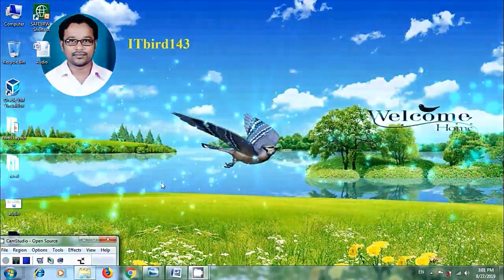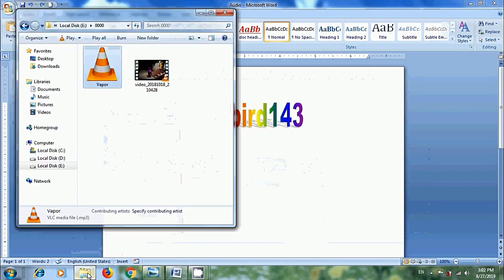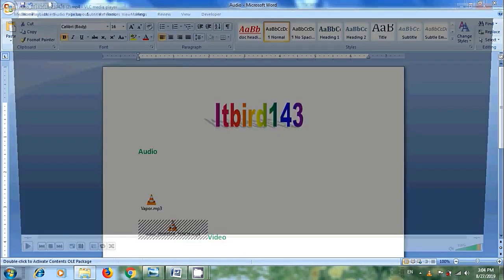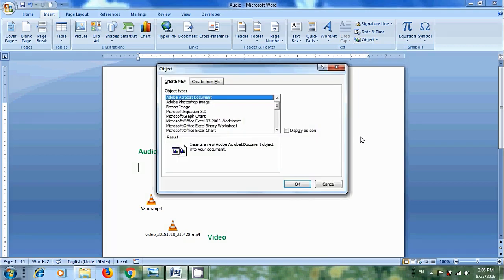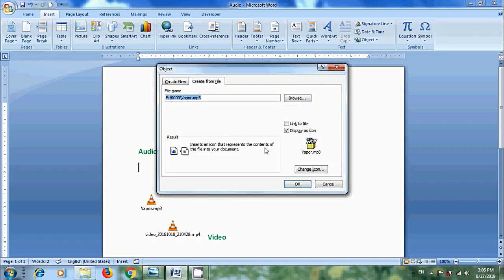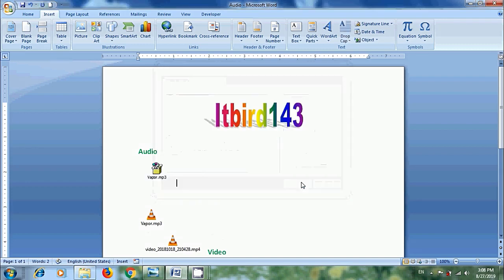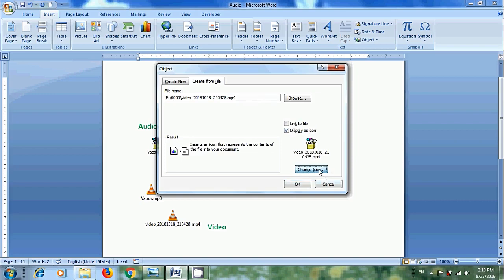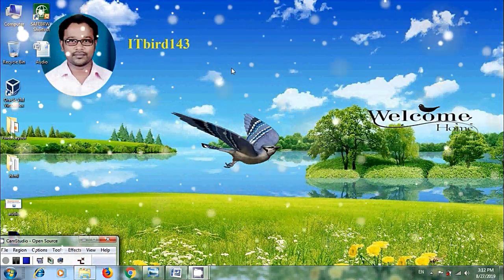Word 2007: How to insert audio or video in word document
In this tutorial, I have shown how to insert audio or video files in Microsoft Office Word 2007 documents.